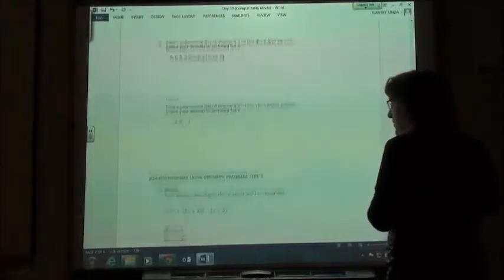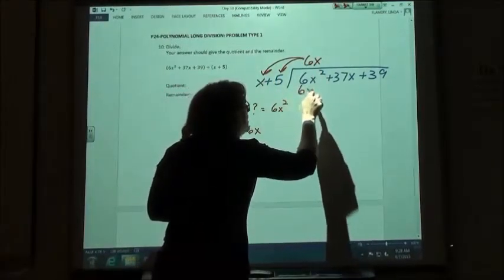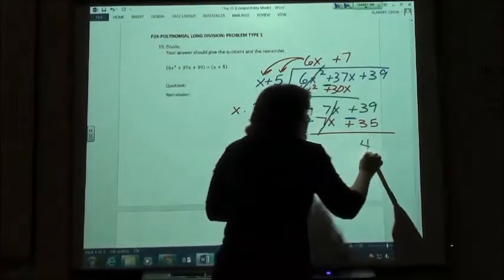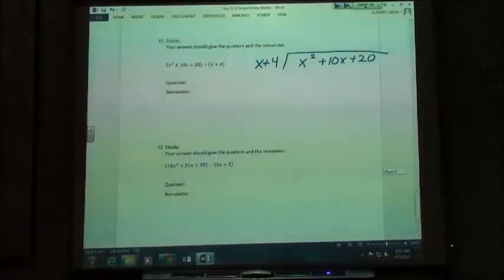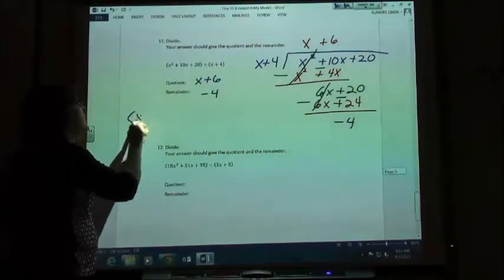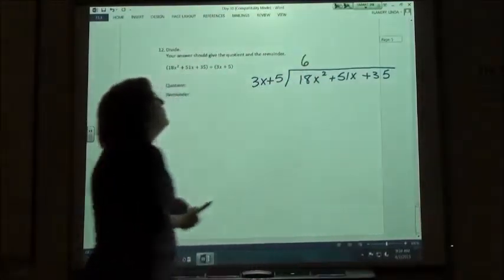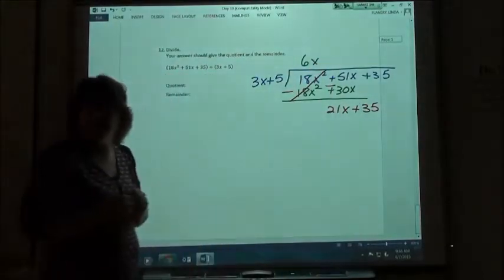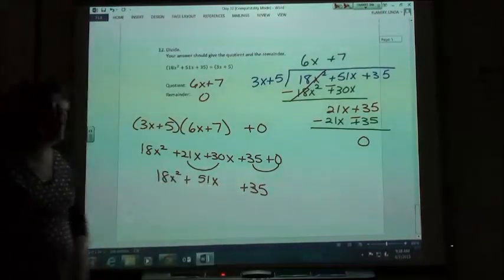P24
College Alg.